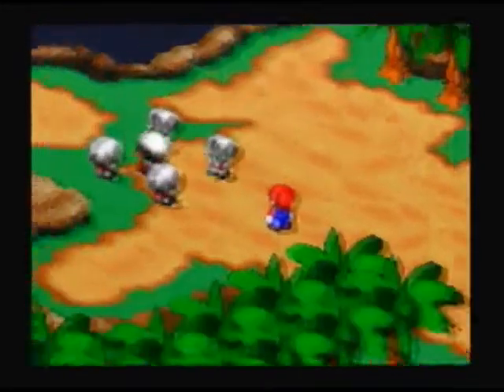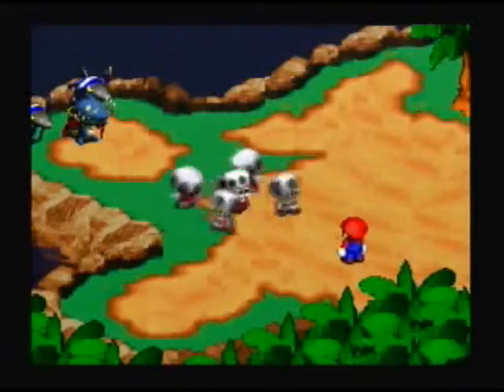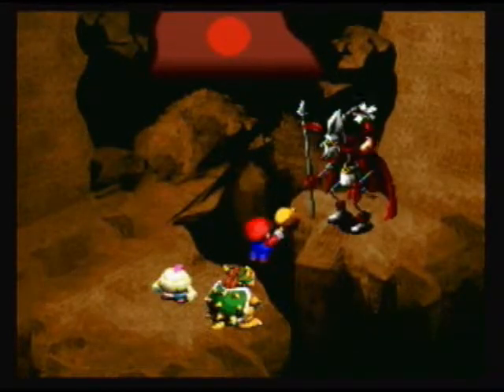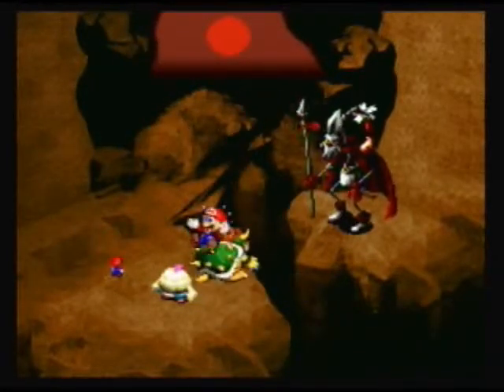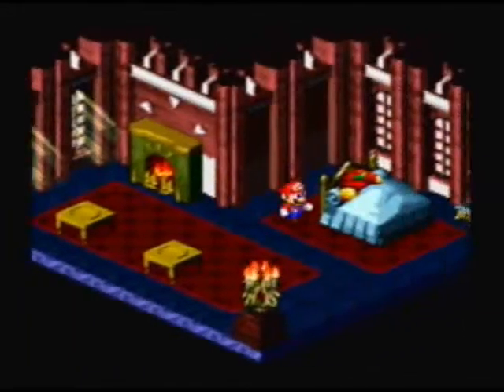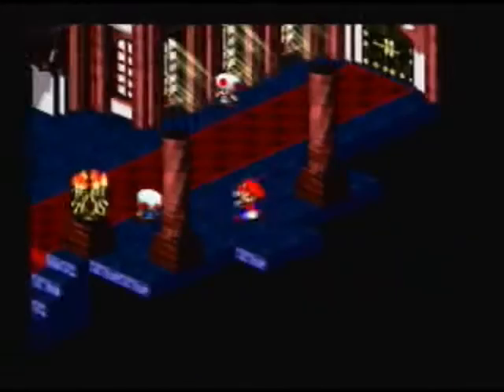Let's Play Super Mario RPG - Part 14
We've gone through the Sunken Ship and now it's time to save Seaside Town